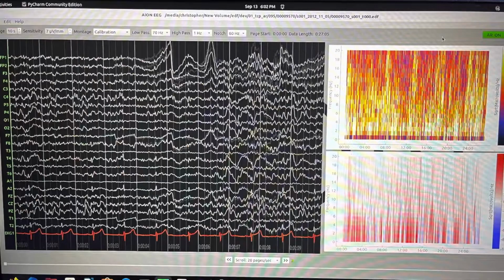How a 24 Hour EEG Broke My Software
My name is Jared Beckwith, I’m a registered EEG technologist. I’m this video I talk about how a 24 hour long term EEG broke my software and how I plan to fix it.